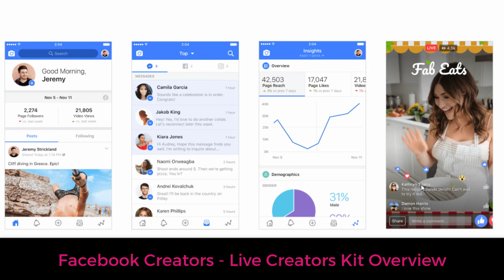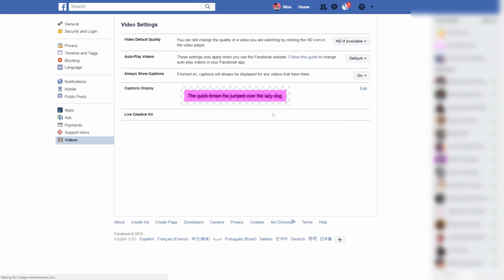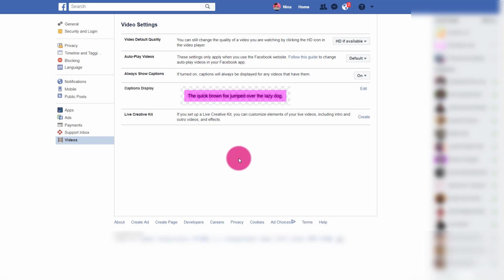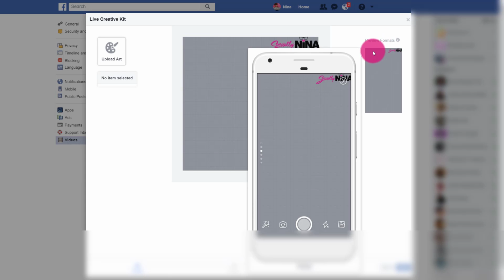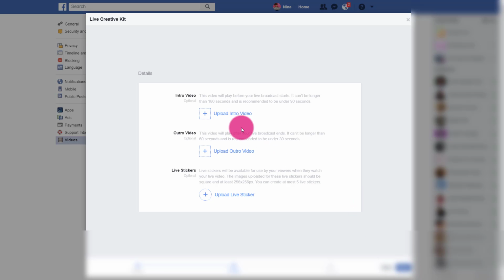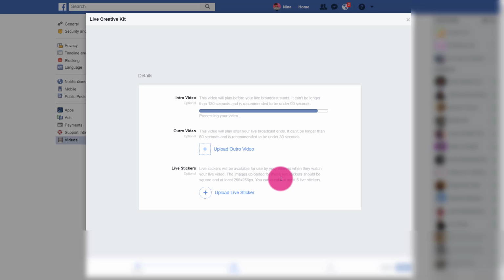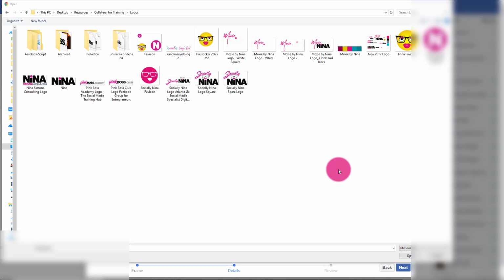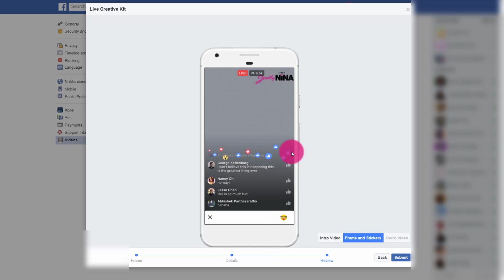Facebook Live | How to put logo on Facebook Live | Live Creator Kit Intro & Outro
Facebook is adding a ton of new tools for video creators, video content creators, video marketers and just all around business owners to upgrade their live streams.

One of their latest tools is the Live Creator Kit.  In this video.

This is a FREE tool that Facebook offers to help you customize your live streams.

The new creators kit puts branding directly into your hands with the ability to add your logo, images and other graphics to every live stream automatically.

But they don't stop there.  You can also add a quick intro and outro to your live streams automatically. I absolutely love these set it and forget it features.

Here are a few tips:

The logo should be 256 x 256. So that's basically a favicon size. So don't go too far with this. It's about branding.

Facebook Live intro video suggested length is 90 seconds and the max length 180 seconds.

The Facebook Live outros are about half that with a suggested 30-60 second outro.

I can't wait to see how all of the creative marketers use these tools to brand, grow and sell!

Facebook Creators App - How to Sign Up for Facebook Creators Community (Facebook Mentions)

Facebook Creators Community Tip:
Change your Facebook Page profile to "Video Creator"

Facebook Creator is the new Facebook Mentions

Facebook Creator App Tutorial: Coming Soon